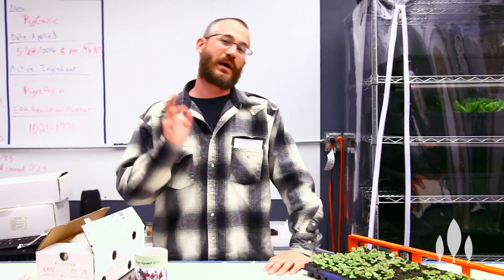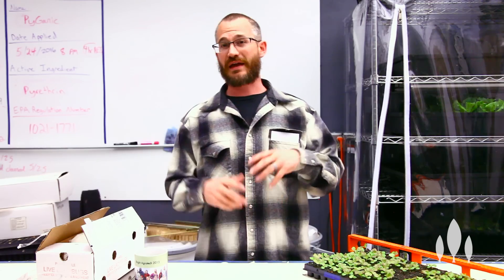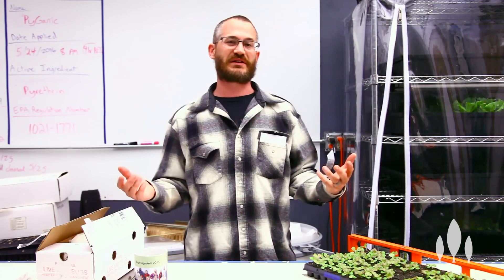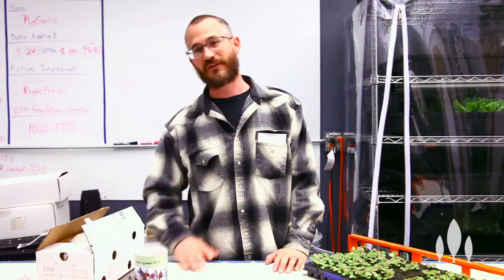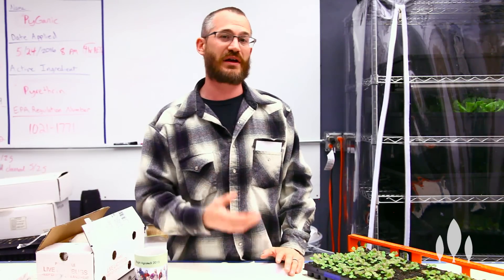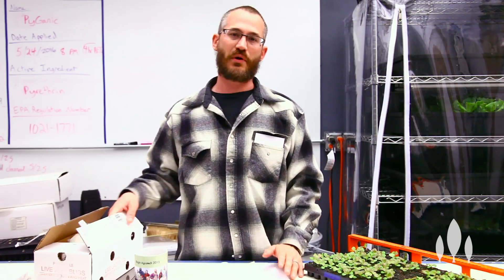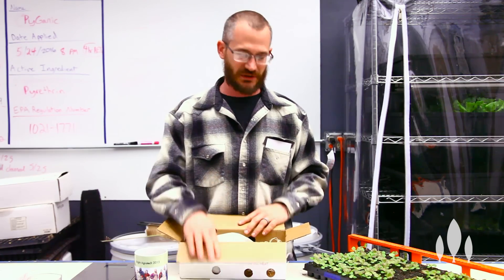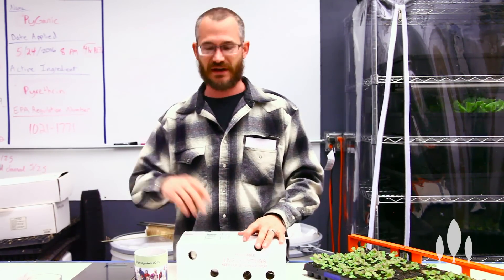Using Ladybugs as Pest Management When Growing Indoors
The biggest biocontrol that we use by far is ladybugs, a natural predator of pests like aphids and thrips. We use them liberally for aphid control. Both the adults and the larvae find and devour aphids...

Timestamps/What's Covered:

00:42 Ways to control pests
01:00 Issues with using insects in indoor environments
02:00 Ladybugs
03:18 Ladybug larva are a great aphid control
05:43 We order ladybugs from
06:21 You can use bio controls in indoor growing environments